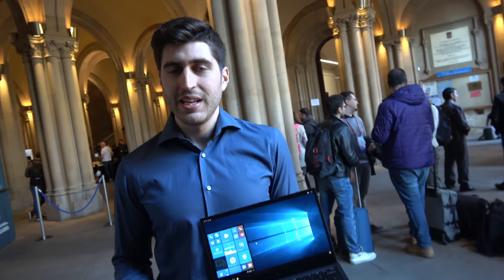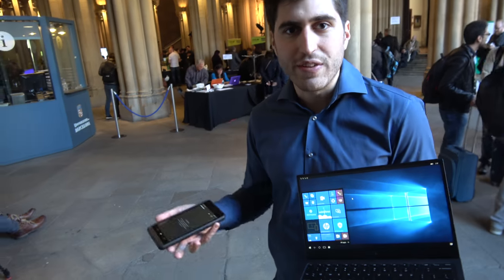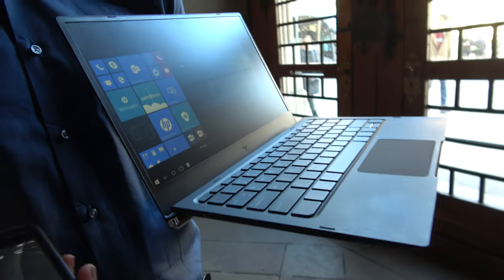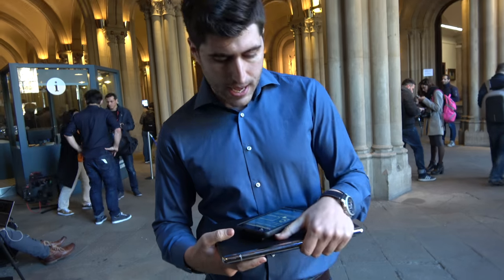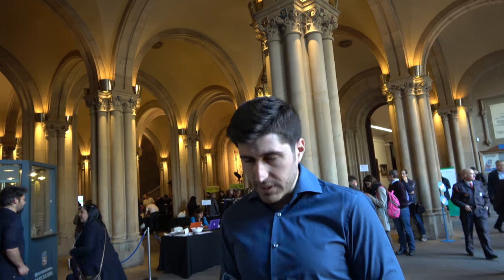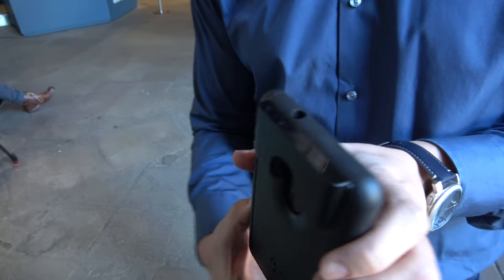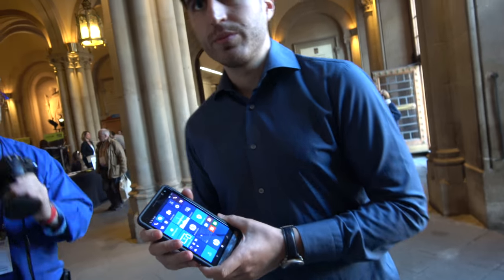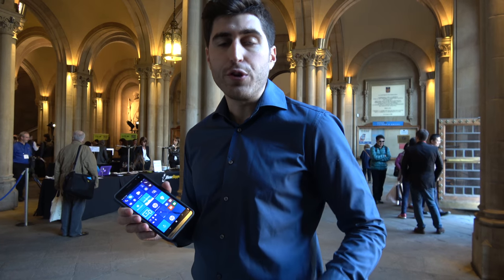HP Elite x3 with Lapdock with 1D and 2D barcode scanner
HP Elite x3 and Lapdock was my "Best of MWC 2016" as you can see in my video from last year The HP Elite X3 can be docked into a Lapdock or desktop dock via USB Type C connectivity and be used in Windows Continuum mode offering functionality similar to a full computer. The Lapdock offers a full hd 12.5" screen and full laptop keyboard.